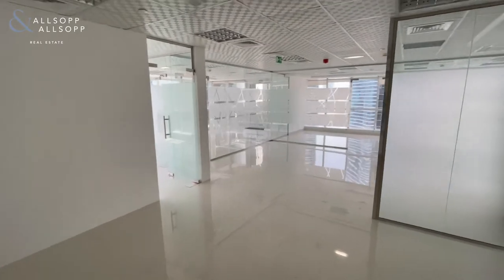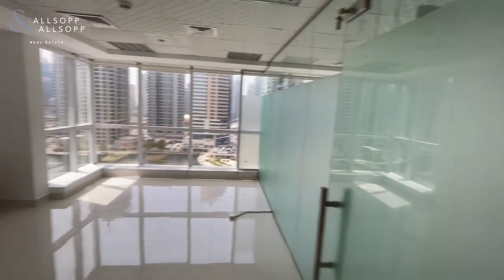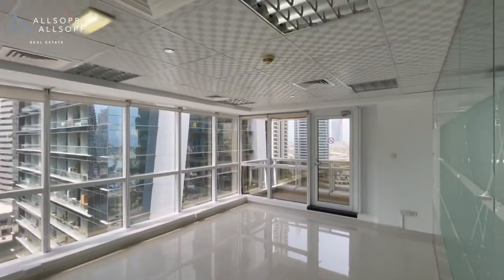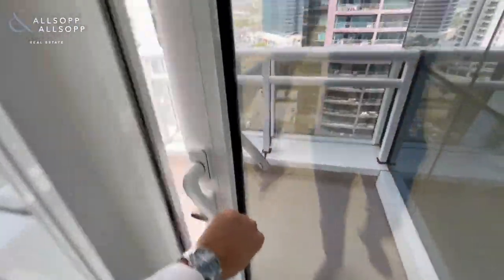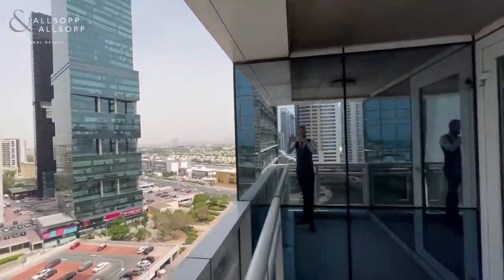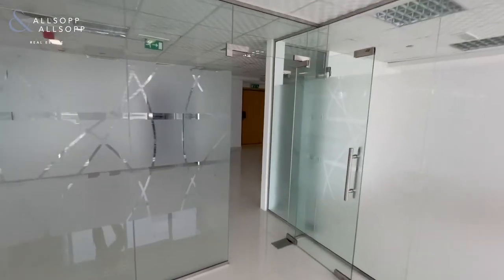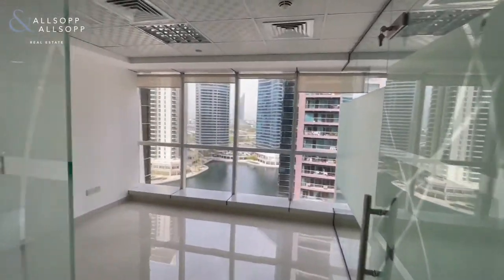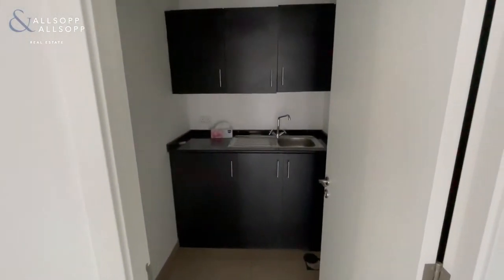Office space for rent in Dubai, Jumeriah Business Centre 2, Jumeirah Lake Towers with Lake View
Property reference: BBC210456

Listing agent:
Luke Smith